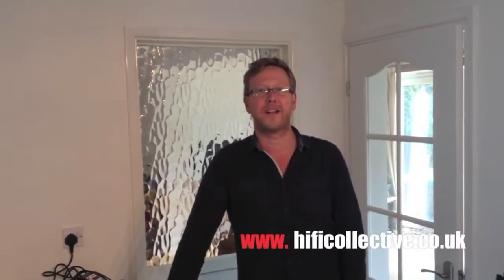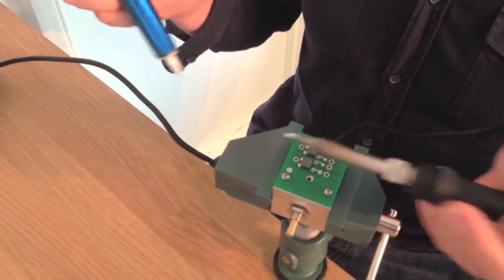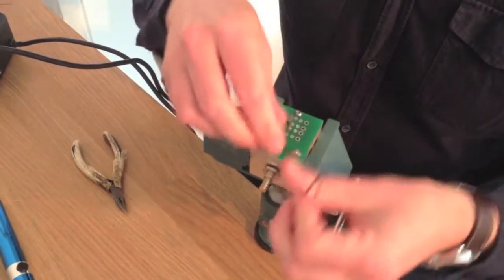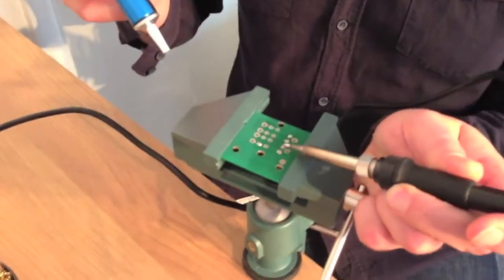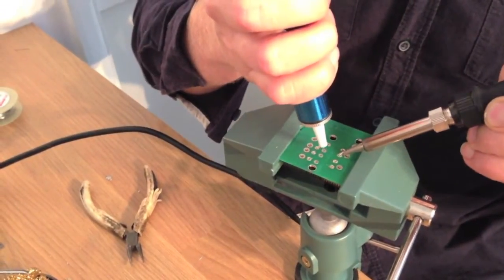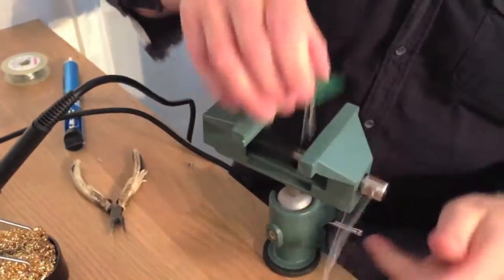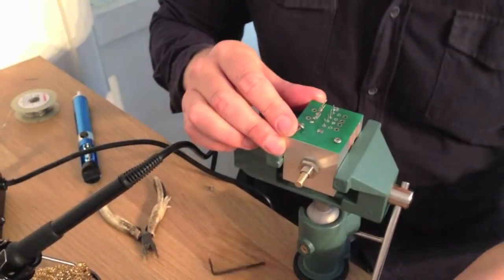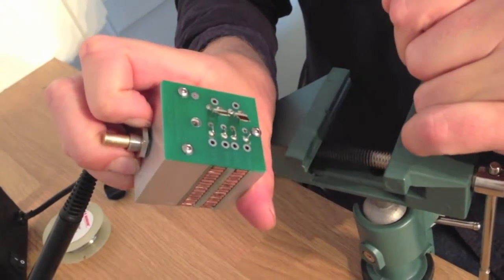Khozmo Stepped Attenuator Upgrade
Upgrade your Khozmo 48 stepped attenuator by changing the load resistor to the amazing Charcroft resistor.
You can buy both items from us, for the Khozmo stepped attenuator